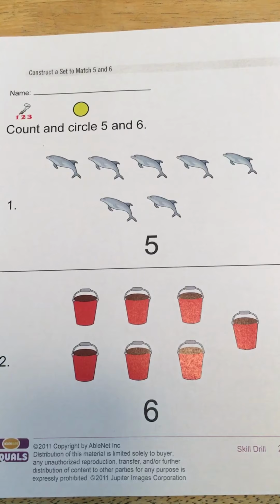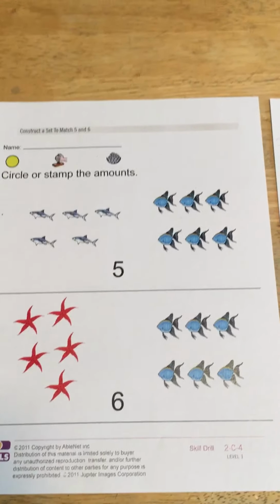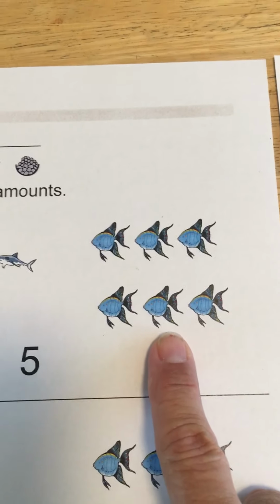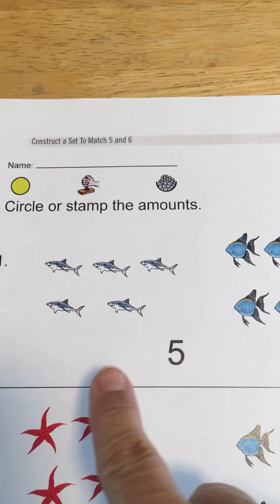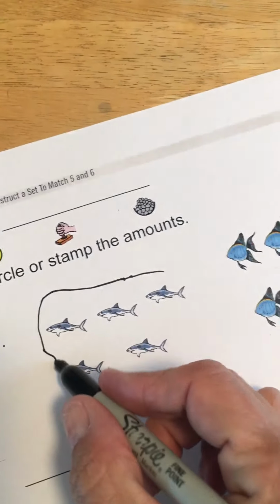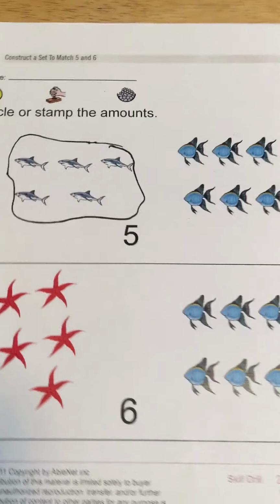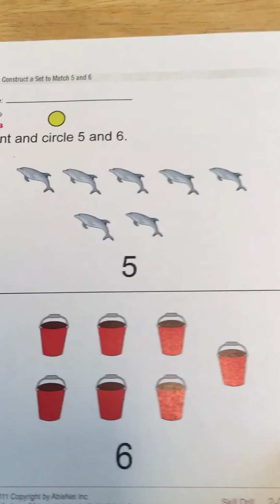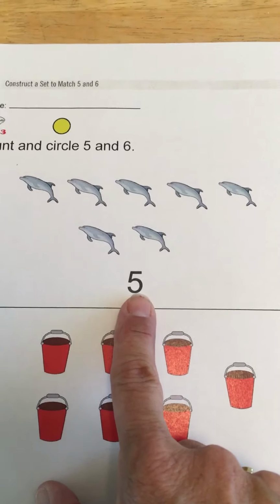Skill Drill 2C4